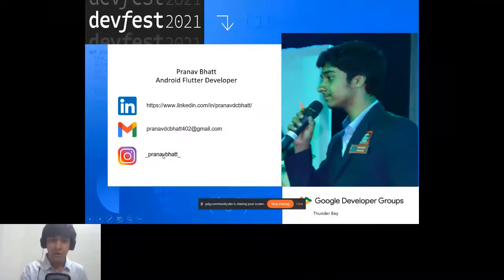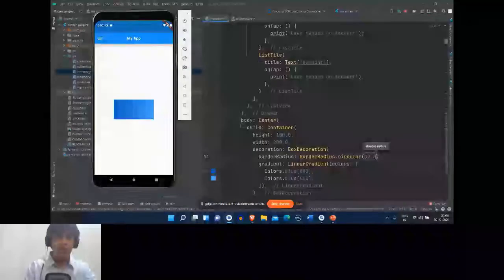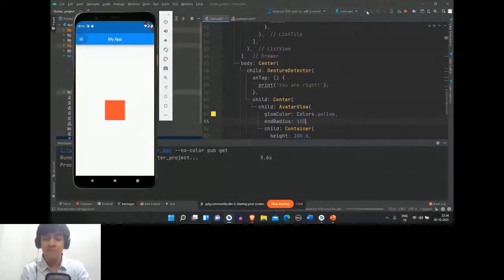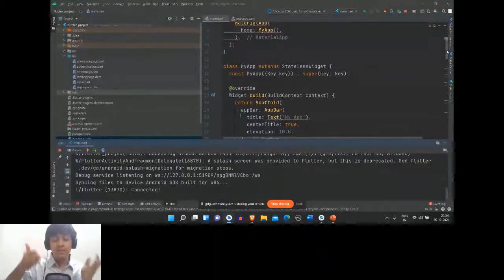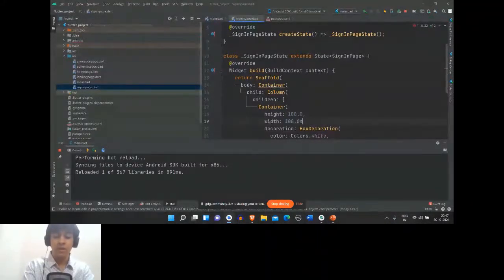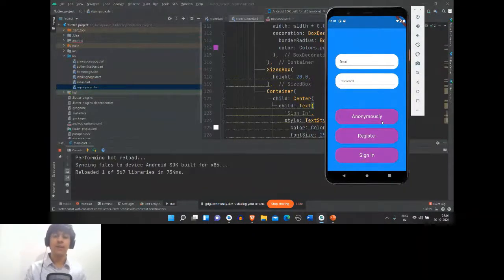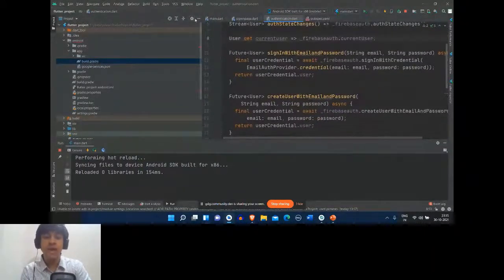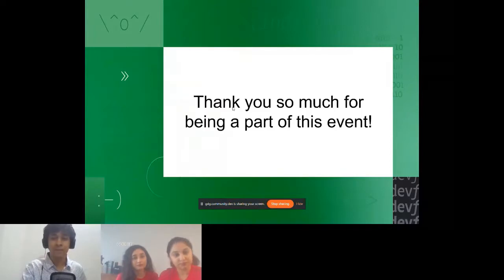Creating Basic Flutter App and associating it with Firebase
Who says development isn’t collaborative? Who says coding can’t be fun?

Pranav Bhatt is a young Flutter developer and enthusiast. Currently in his senior year of high school, creating apps and android projects is his favorite hobby. Pranav has recently launched his first android application on Google Play Store which is based on location-sharing in normal or emergency modes. He is currently working on an application for enhancing mental health of individuals.

 Pranav will talk about-

    1. Interact with Numerous Widgets and Packages in Flutter:
     What Widgets are in Flutter.
    Container Widget
    TextButton Widget
    Rows & Columns
    Stack & Positioned Widget
    SizedBox Widget
    avatar_glow package
    connectivity package

     2. Animations In Flutter:
     Discuss what is meant by animation in Flutter.
     Various types of Animations in Futter.
     Implement several animations in an App

     3. Implementing a fully Functional Sign-In and Register Page for an App Using Firebase as a Service.

This session shows how easily one can associate their app with the services provided by Google's Firestore. A little peek into the newly booming provider package is given and how it helps in determining whether a User is signed in or not is explained. Then of course, the Signing Out functionality will also be shown along with an overview of what other features Firebase provides.